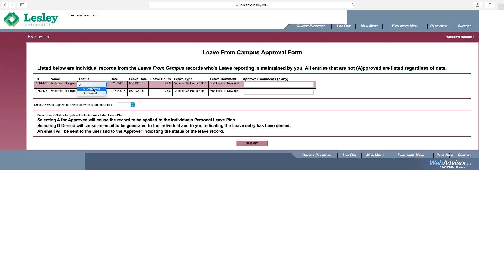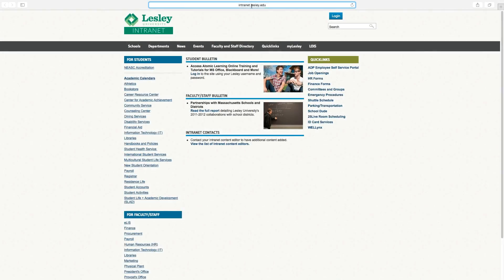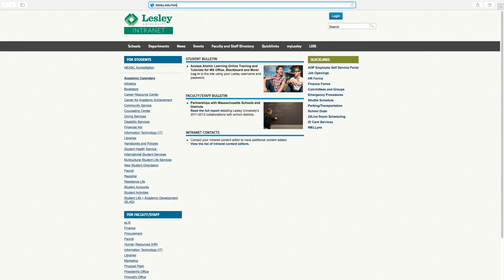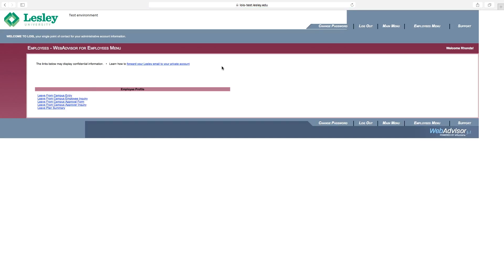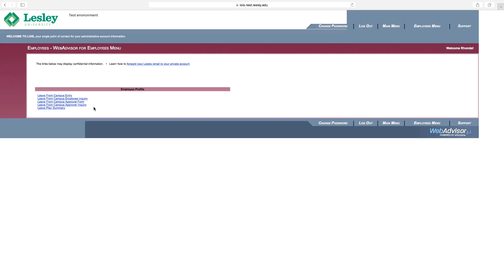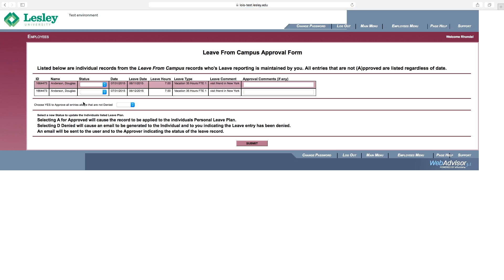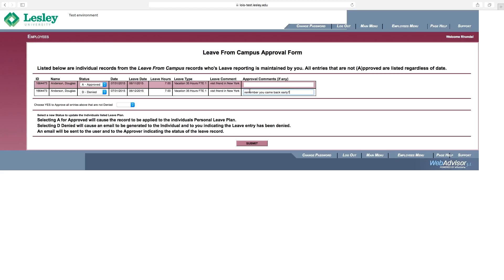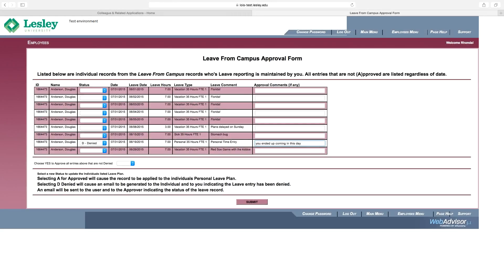Approving a Leave From Campus Entry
Approving a Leave From Campus (LFC) entry that has been submitted to you